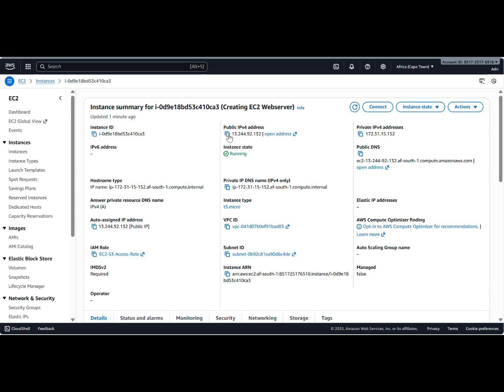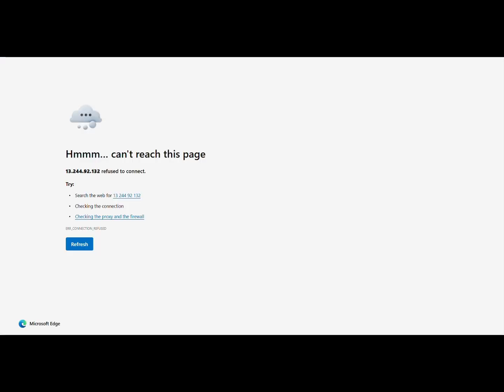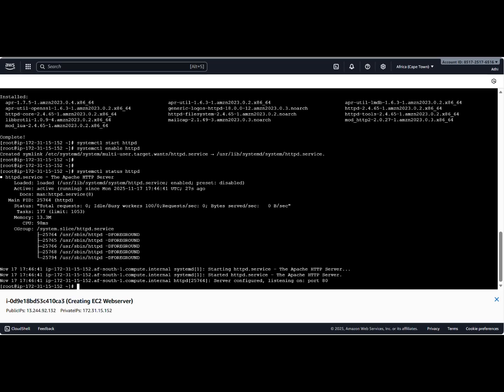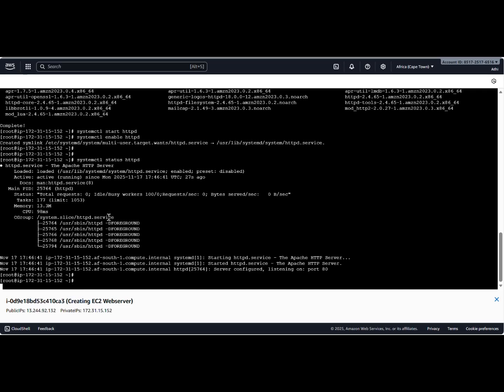how to create and configure EC2 as a webserver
In this video, you will learn the process of launching an AWS EC2 instance and turning it into a fully functional web server. Whether you're a beginner to cloud computing or brushing up on your AWS skills, this guide will help you get your server up and running in just a few minutes.

What You’ll Learn:

How to launch a new EC2 instance on AWS

How to choose AMIs, instance types, key pairs, and security groups

How to SSH into your EC2 instance using Instance connect

How to install and configure a web server (Apache)

How to verify your setup in a browser